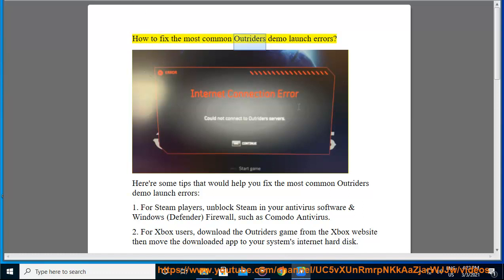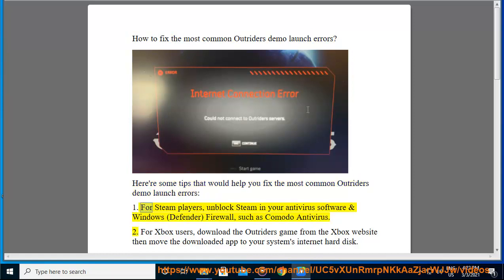Fix the most common Outriders demo launch errors